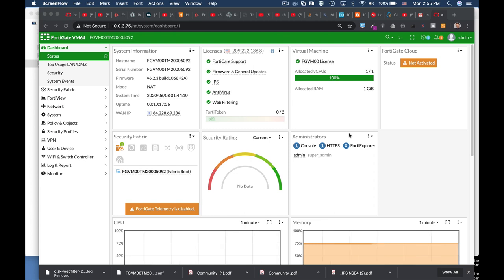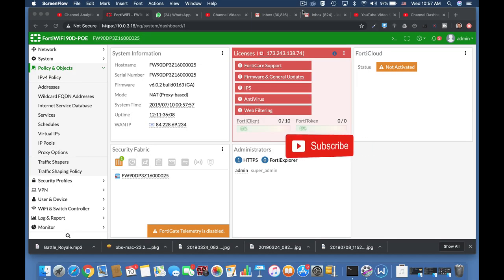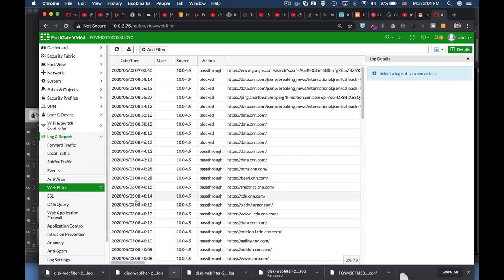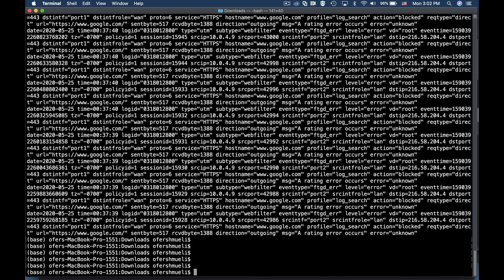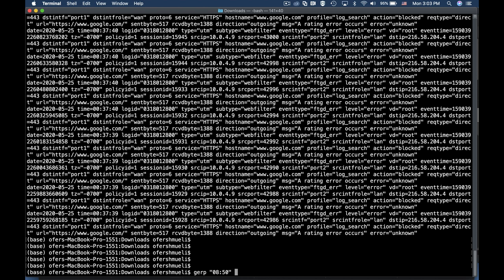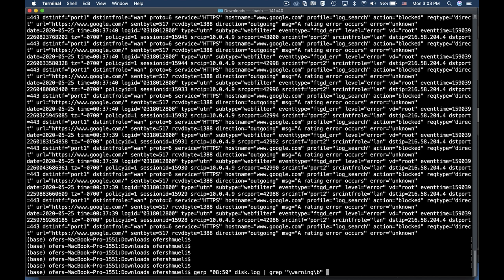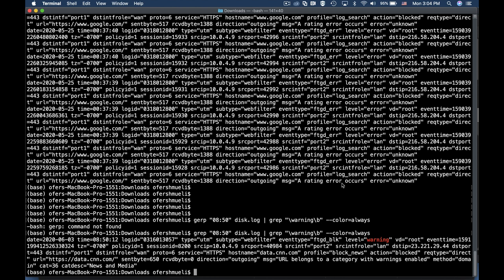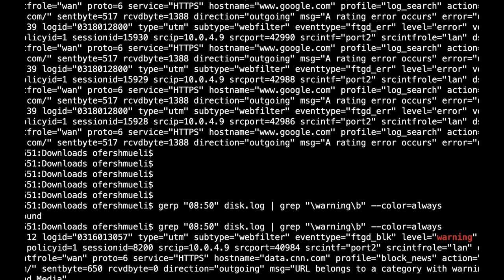firewall training for beginners - Data Search with the GREP Command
In this "Data Search your Fortigate logs with the GREP Command " , you will learn basic data search using grep and your  fortigate logs